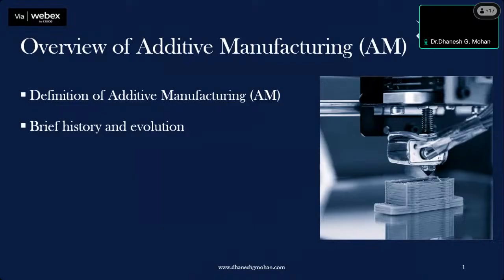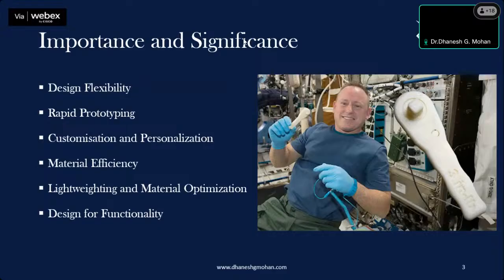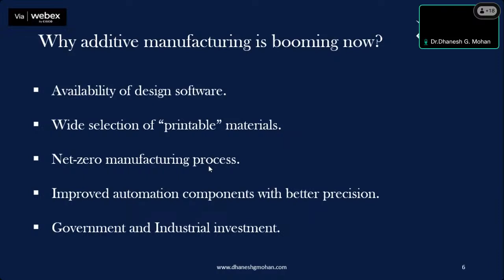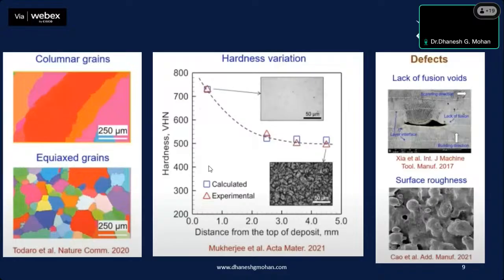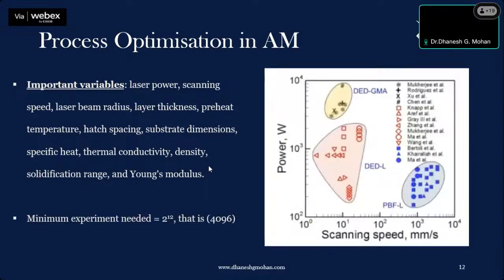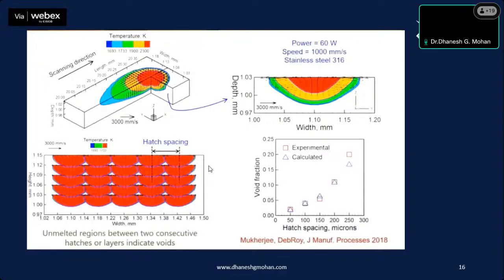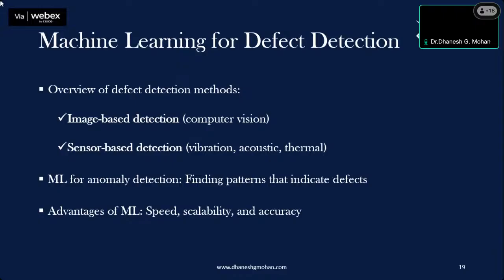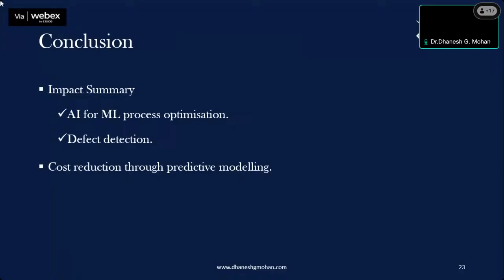Day 5 Session 3 Smart Manufacturing and Industry 4.0 Solutions